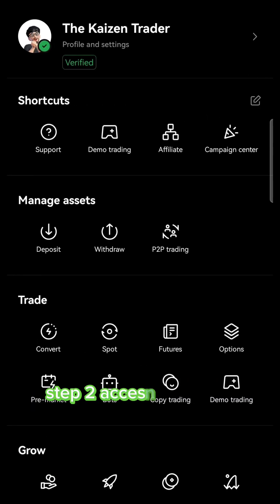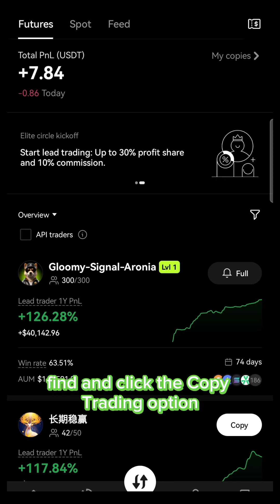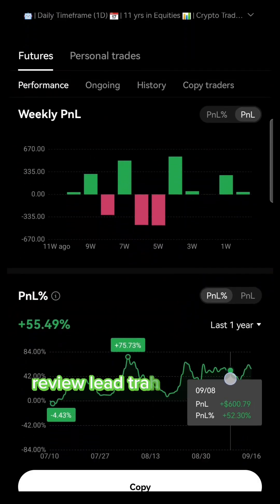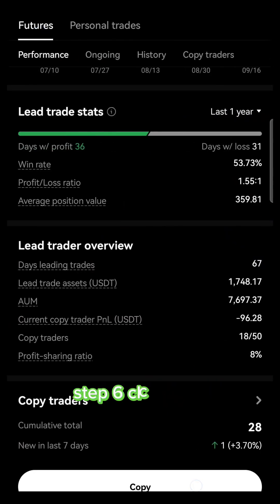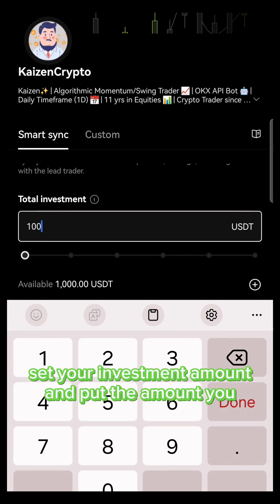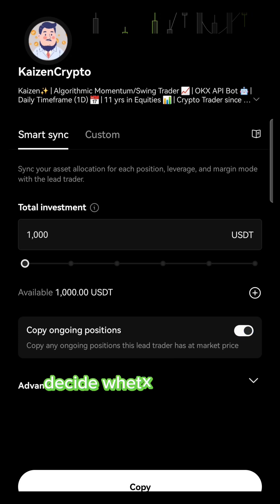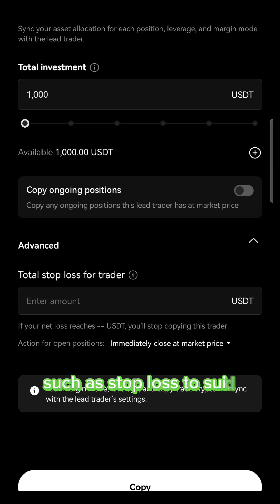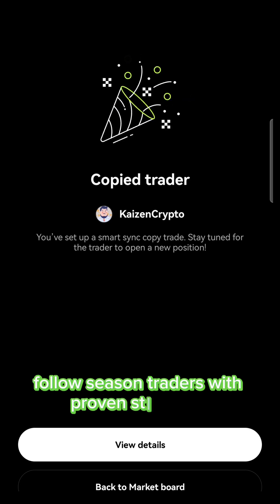Step-by-Step Guide to Copy Trading on OKX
1. Open the OKX App
Launch the OKX app on your device.

2. Access the Menu
Tap the menu icon on the upper left corner.

3. Select "Copy Trading"
Find and click the “Copy Trading” option.

4. Explore Lead Traders
Browse through a variety of lead traders available.

5. Evaluate Traders
Review each lead trader’s profile to assess profitability, trading style, and past performance to see if it fits your risk appetite.
⚠️ Caution: Past performance is not indicative of future results.

6. Click "Copy Trade"
Once you've found the right trader, hit the “Copy Trade” button.

7. Set Your Investment Amount
Input the amount you wish to invest. The minimum is typically 100 USDT but varies by lead trader.

8. Ongoing Position Toggle
Decide whether to copy ongoing positions. It’s advised to turn this off unless recommended by your Lead Trader.

9. Customize Settings
Adjust additional settings, such as stop loss, to suit your risk tolerance.

10. Click "Copy"
Finalize the process by hitting the “Copy” button.

11. Success!
You’ve now successfully copy traded!

Benefits of Copy Trading:

Time-Saving: No need to constantly monitor the markets.

Expert-Driven: Follow seasoned traders with proven strategies.

Flexibility: Start or stop copying any trader at any time.

Transparency: View every trade made by your chosen lead trader, building trust in the process.